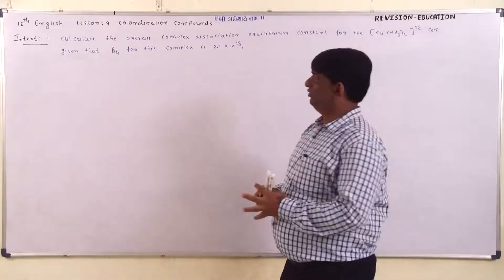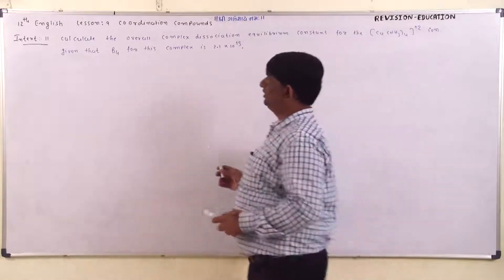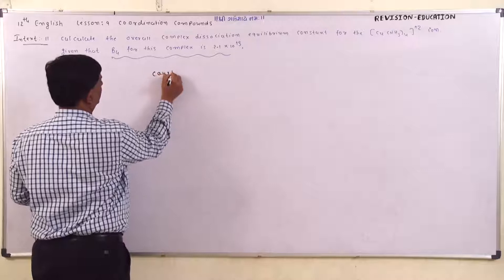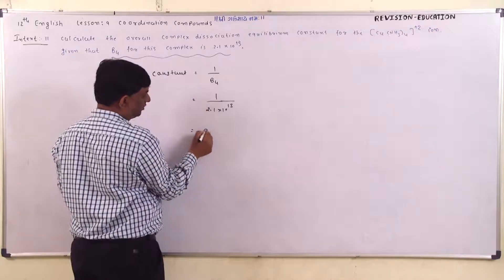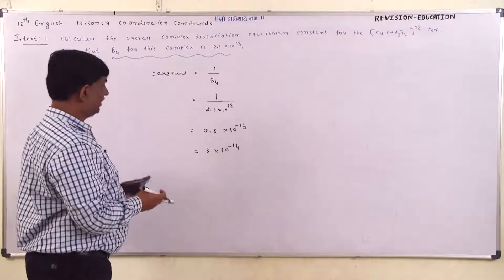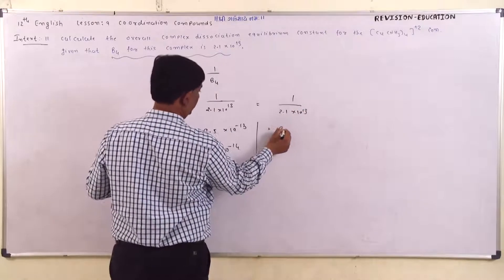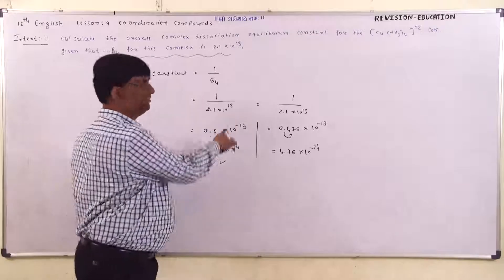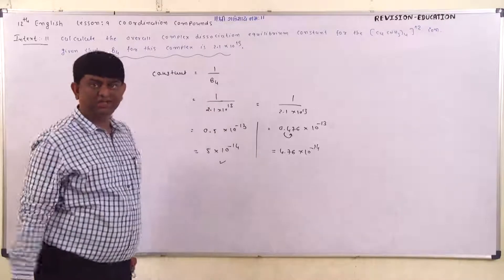12 eng chem ch9 Intext11